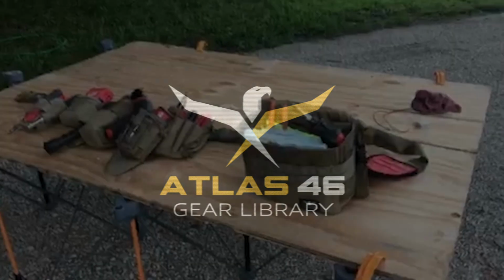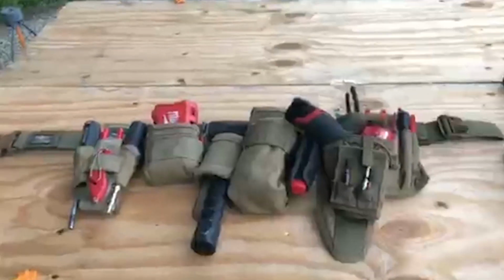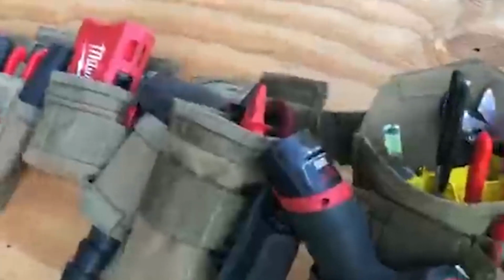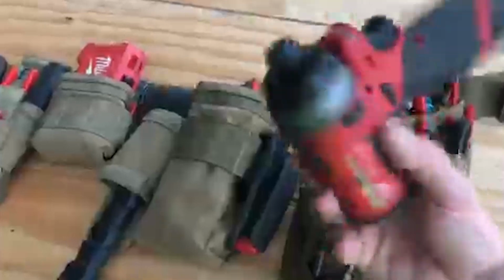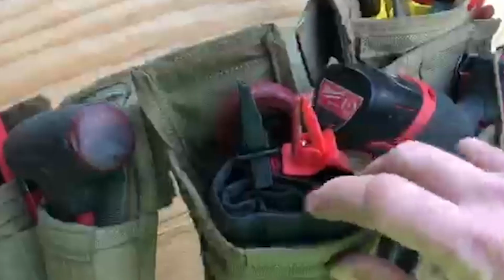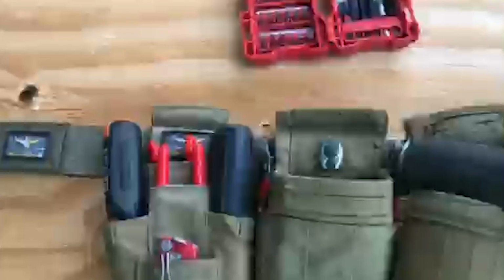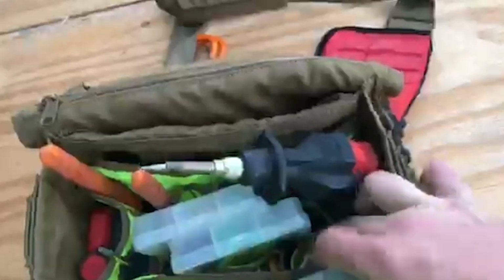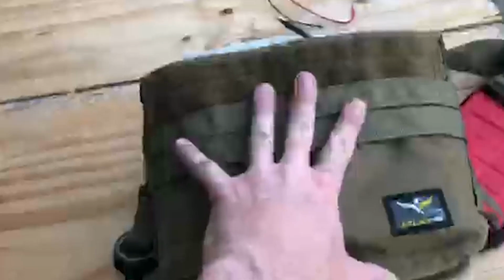Customer Gear Library – Heavy Equipment Field Service Mechanic || Atlas 46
Hailing from Sherman, Texas, USA, Zack Emory walks us through the gear and tools he uses to diagnose and fix heavy equipment and machinery as a field service technician.

“I was looking for something that was modular and I could outfit the way I wanted to for my type of work and my body type, my build. I wanted something a bit more customizable. But I’m a smaller guy. I got a 32-34” waste…so I chose this because I’m a field service mechanic and I got tired of laying my tools down and not having access to my pockets when I have coveralls on or a jacket.” – Zack Emory, Field Service Mechanic

The Atlas 46 Customer Gear Library is a playlist for tradesmen and hobbyists to share what gear they use and how they use it for the jobs that they do. Use these videos to learn about our gear, what you may need and to get new ideas for how to set up and carry your tools.